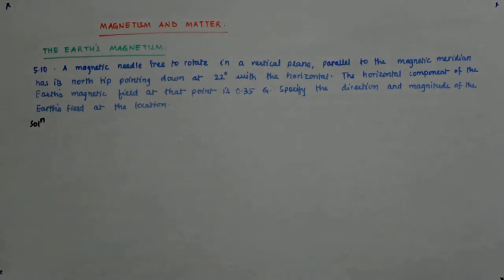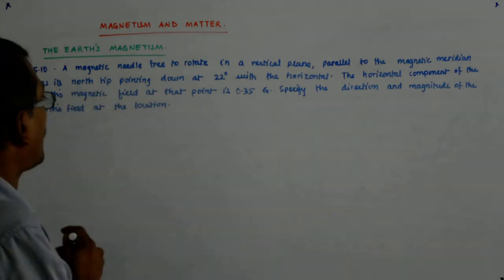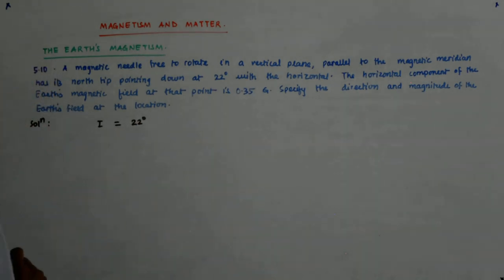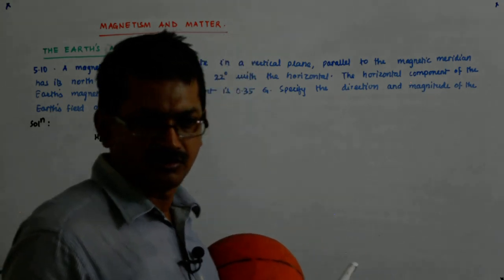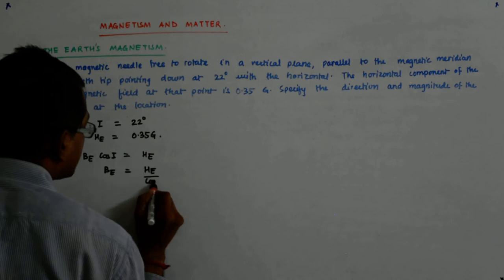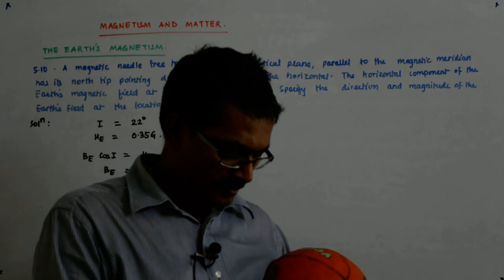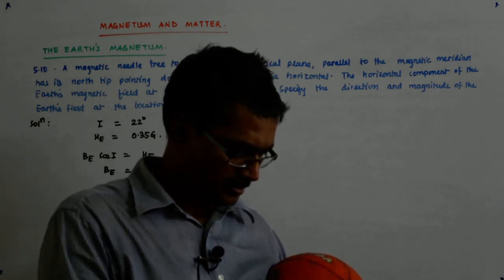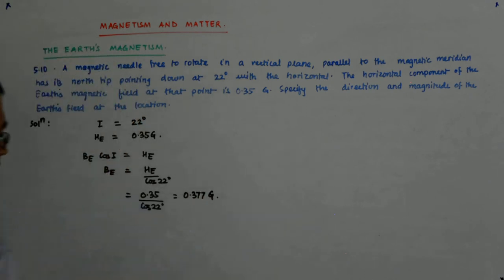Magnetism and Matter 7 | Class 12